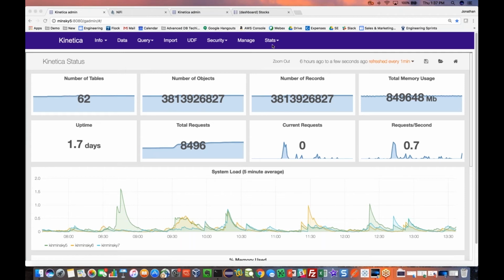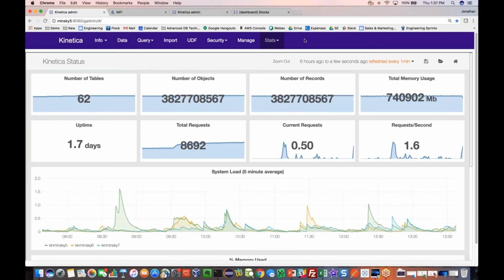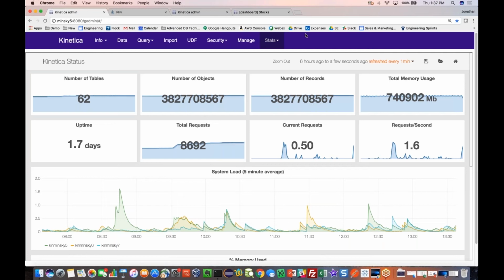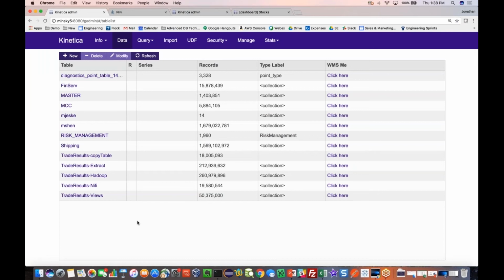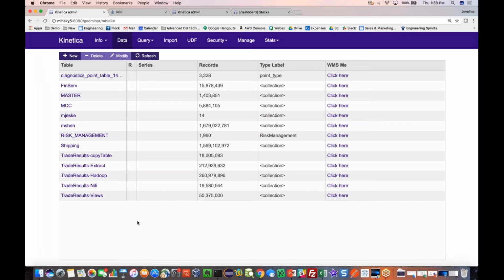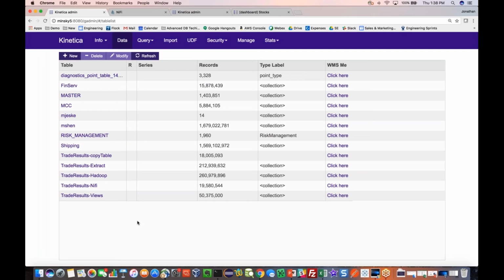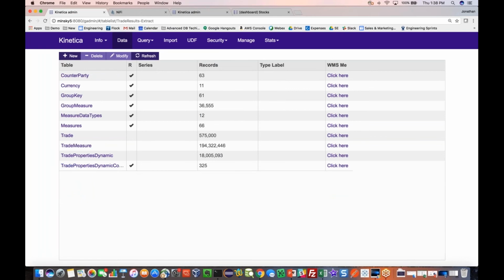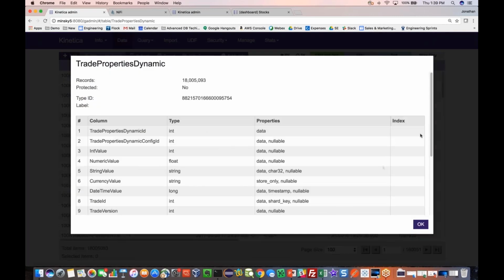How to Land Data on Kinetica, With No Indexing Required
Learn how easy it easy to land data on Kinetica. This demo features a three-node cluster which has 3.7 billion rows of data and serves one terabyte of in-memory data. See how easy it is to analyze trade data from a hypothetical financial data mart using Kinetica.